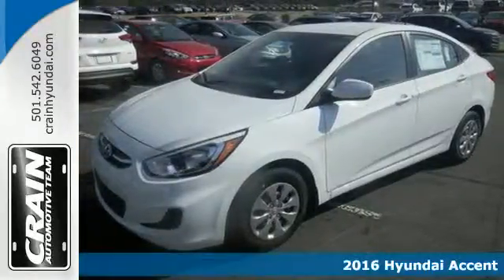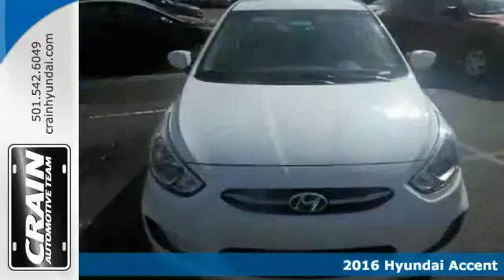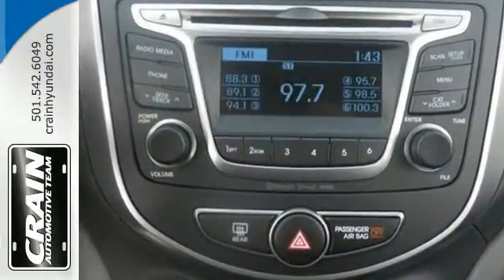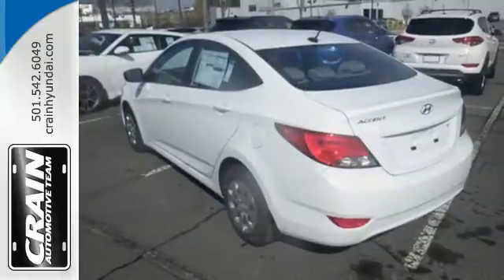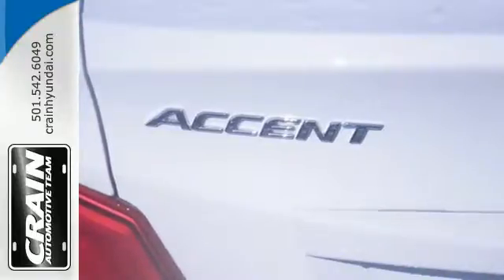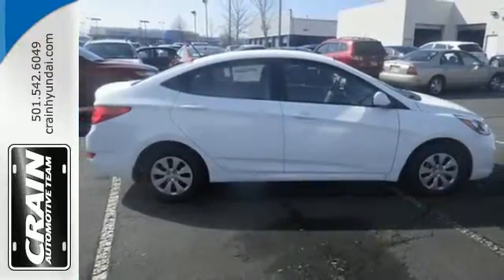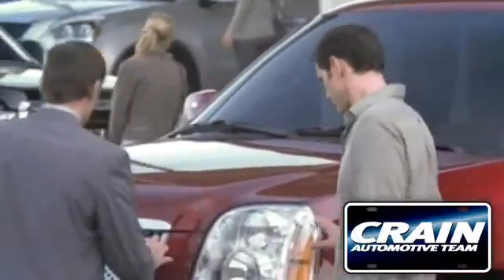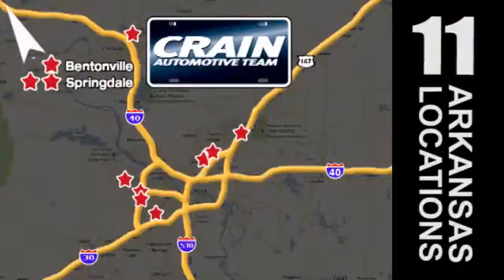New 2016 Hyundai Accent Little Rock AR Bryant, AR 6HS3583 - SOLD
Year: 2016
Make: Hyundai
Model: Accent
Trim: POPULAR PACKAGE
Engine: 1.6L DOHC 16-Valve I-4 GDI Engine
Transmission: Automatic
Color: Century White
Interior: Gray
Stock #: 6HS3583
VIN: KMHCT4AE5GU061025
You can find this 2016 Hyundai Accent SE and many others like it at Crain Hyundai of Little Rock. This Hyundai includes: CARGO NET (PIO) FIRST AID KIT (PIO) CARPETED FLOOR MATS (PIO) Floor Mats *Note - For third party subscriptions or services, please contact the dealer for more information.* Save money at the pump with this fuel-sipping Hyundai Accent. Beautiful color combination with Century White exterior over Gray interior making this the one to own! There's no need to look any further. Crain Hyundai of Little Rock has the perfect match for you. This Hyundai Accent's Century White on Gray color combination will make heads turn. Every new and pre-owned vehicle is backed by the Crain Commitment, including our 100% low price guarantee, a 100 hour love it or leave it exchange policy, and a 100 year 100,000 mile warranty. The Crain Team's Got 'Em!

Address:
11701 Colonel Glenn Rd